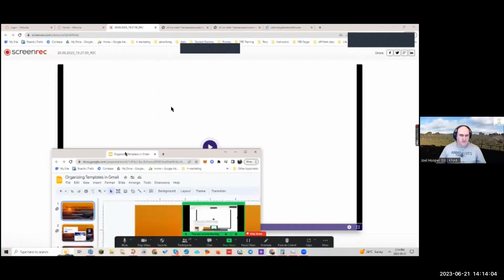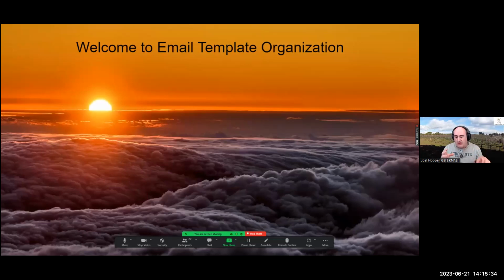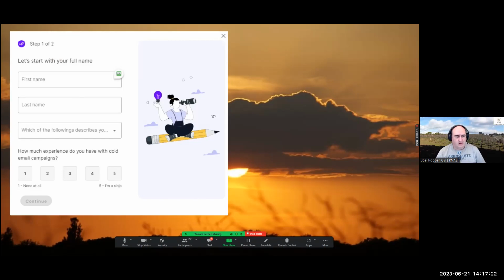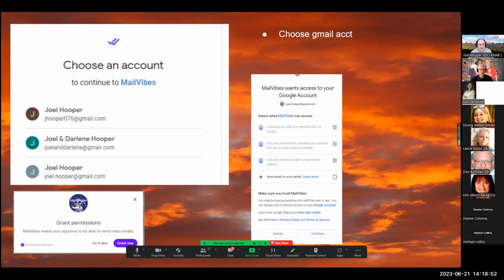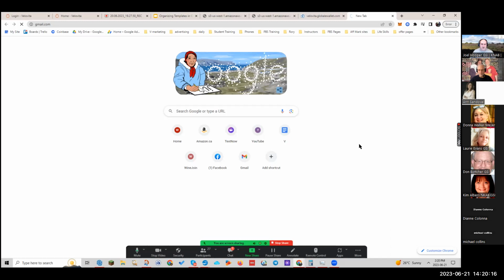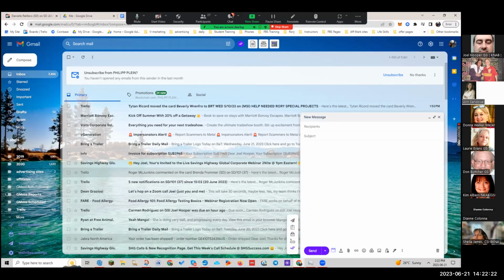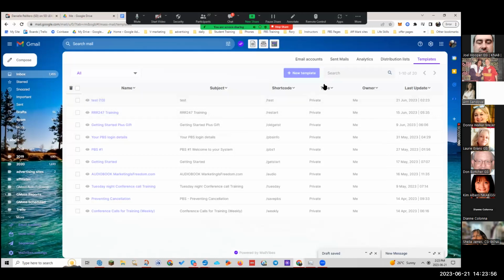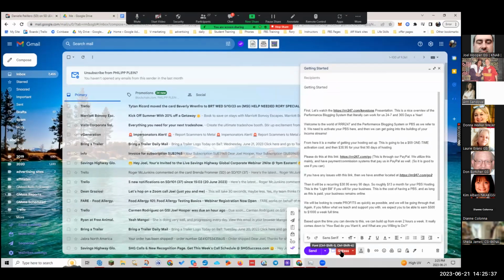"Organizing Gmail Templates; Mail Vibes, and Velovita Dashboard, PART 1 BY JOEL HOOPER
Part one is the introduction to organizing your templates in your Google G-Mail using Mail Vibes. This is a great and fast way to input your templates when sending out emails